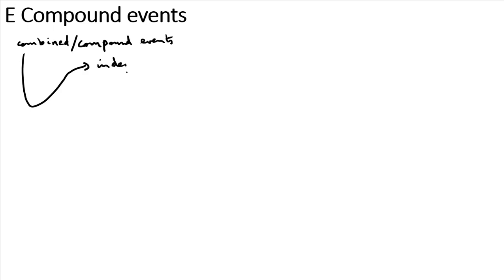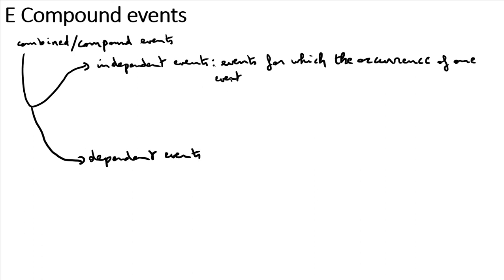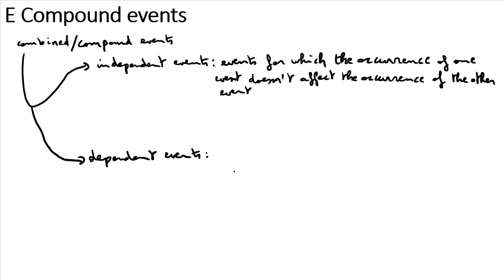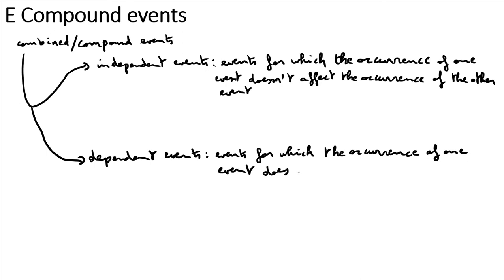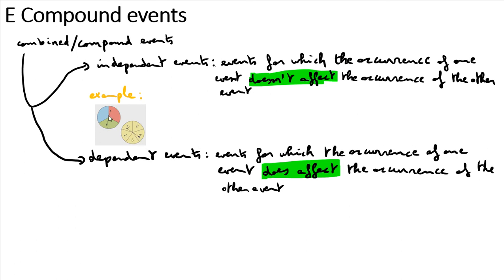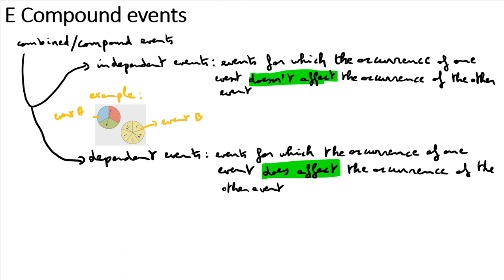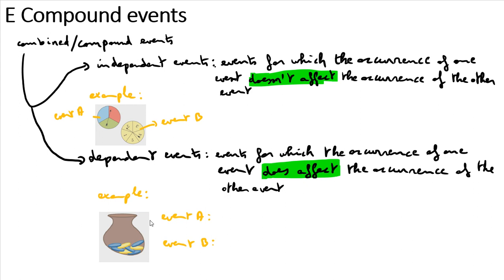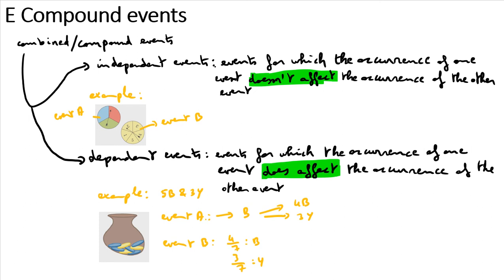8 Compound events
Compound/combined events